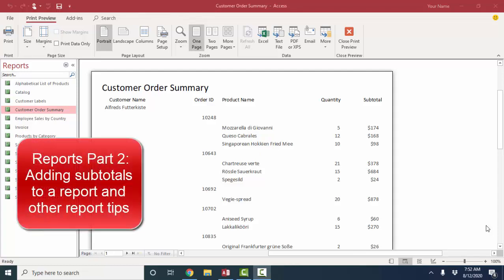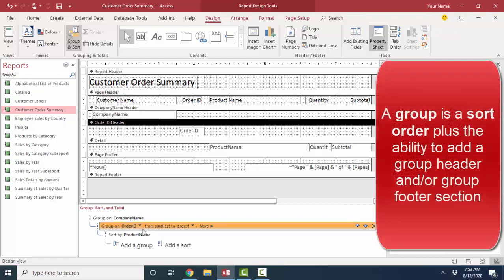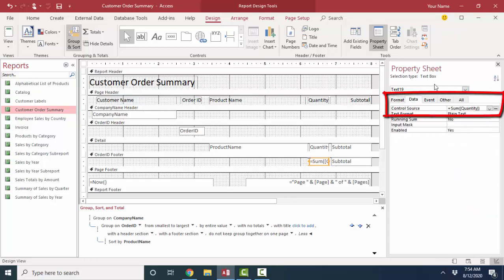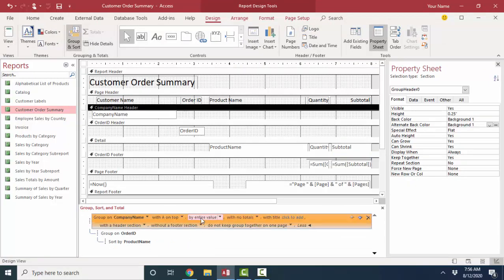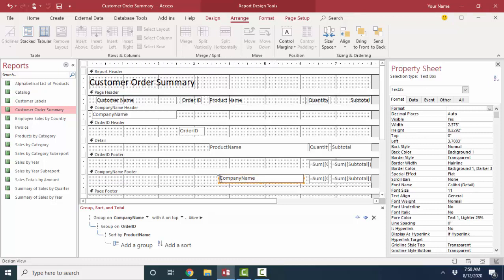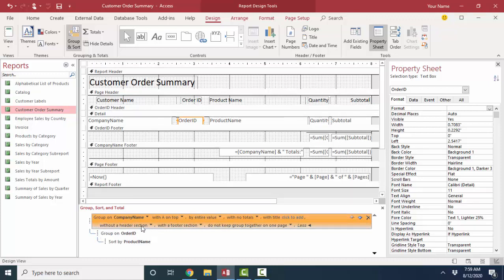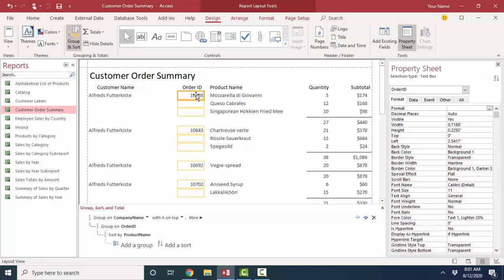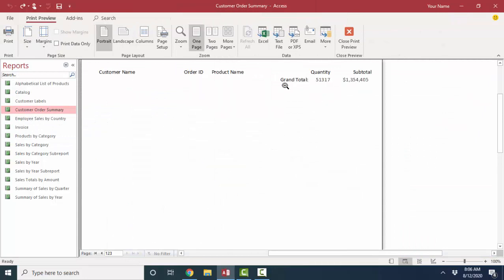Microsoft Access A to Z: Adding subtotals to reports and other report tips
This short video explains how to use report sections to add subtotals to groups of records and grand totals for the entire report.  The Group, Sort, and Total pane is thoroughly discussed as well as the role of report sections which determine where and how often the controls placed in each section print on the report. Text boxes are used with the SUM function to subtotal quantities and revenue.
Advanced report formatting issues such as removing alternate background colors, page breaking after each company's data, and removing repeated information in the Detail section are also covered.